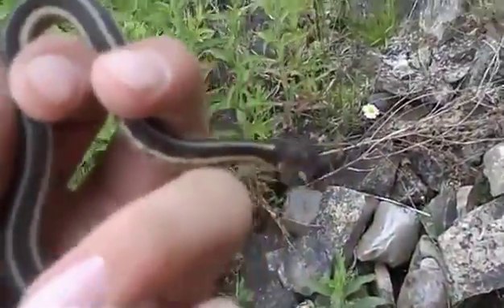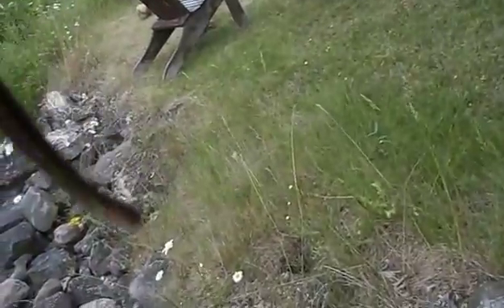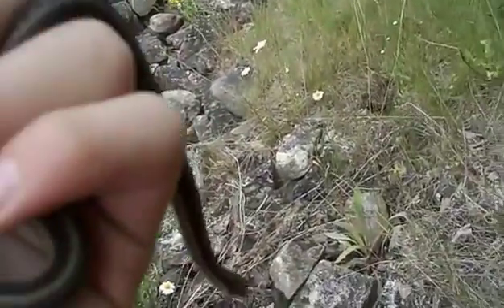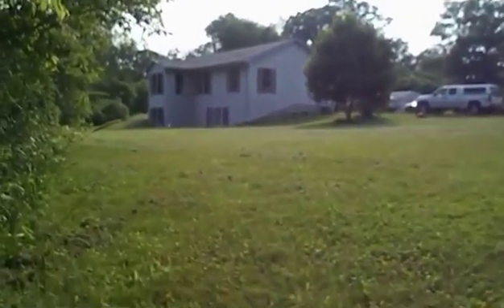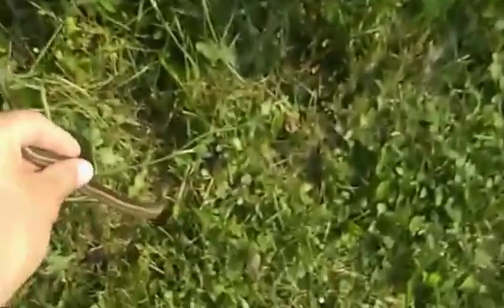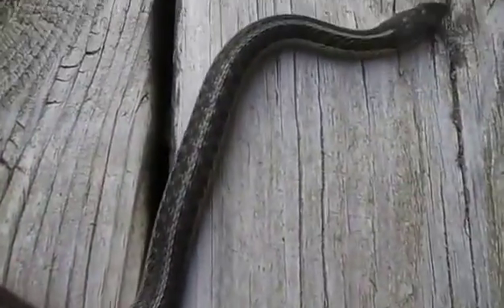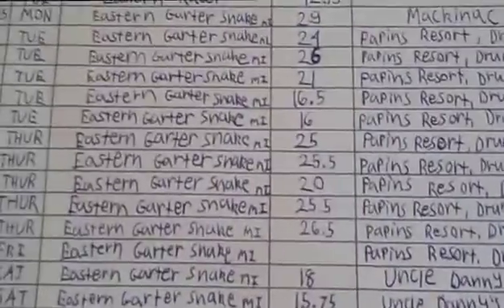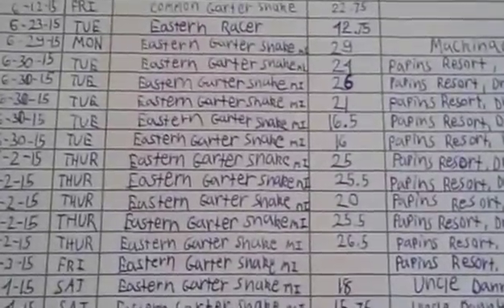JTSC Catching Snakes in Michigan Part 3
This is the final part of the Michigan trip snake finds. It was an eventful day. Only the first Garter snake was caught at Papins resort, where we were in the first two videos as the main trip destination. But before we left, my dad went to empty our trash into the dumpster and found a strange surprise. Then we headed to Sleeping Bear dunes, then to my Uncle's house where I caught the last two snakes of the trip.